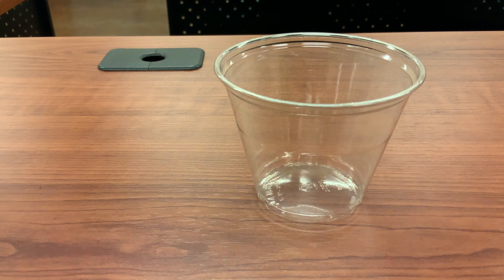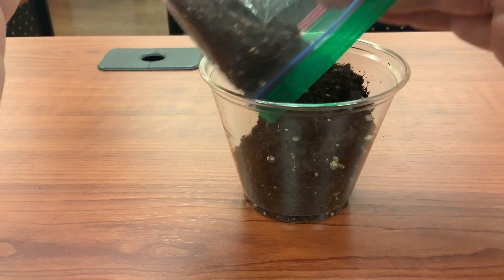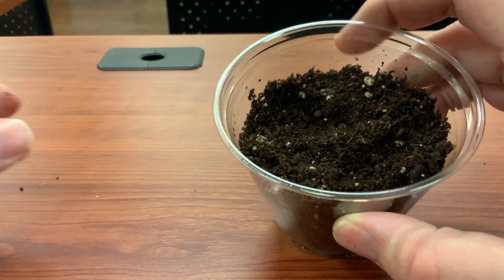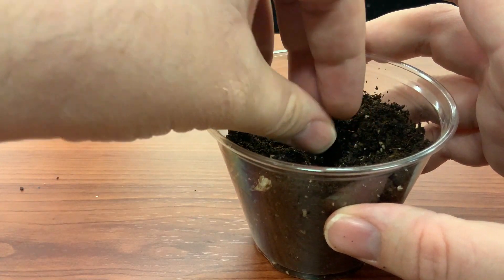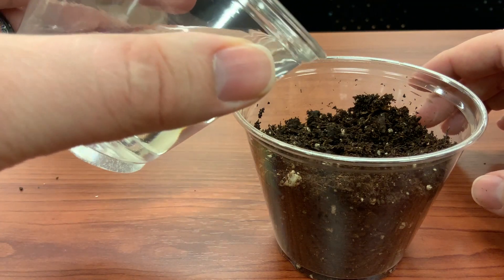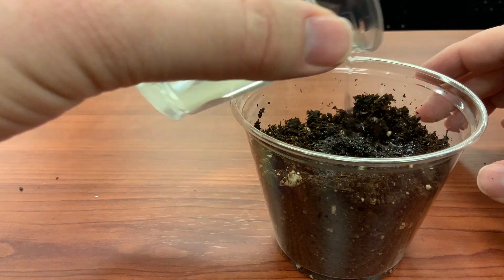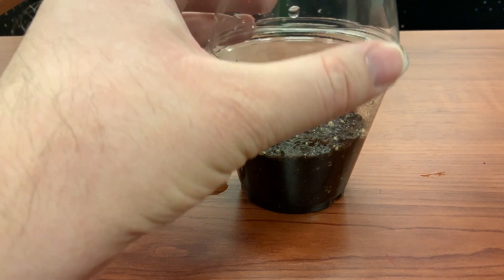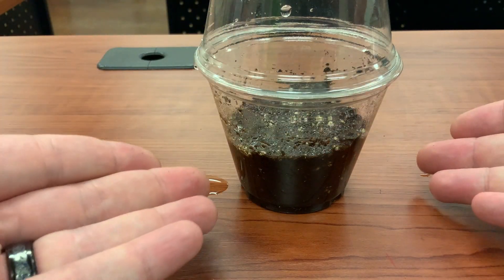NGRL | March Take and Make Kits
A new month means a new Take and Make Kit! Check out how to put together a miniature greenhouse.